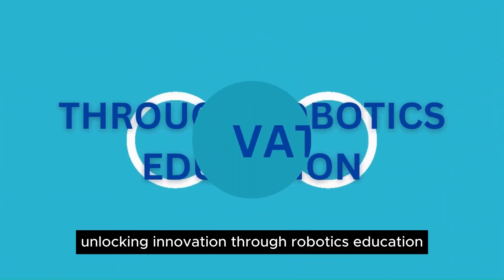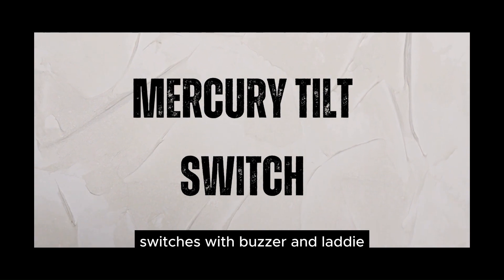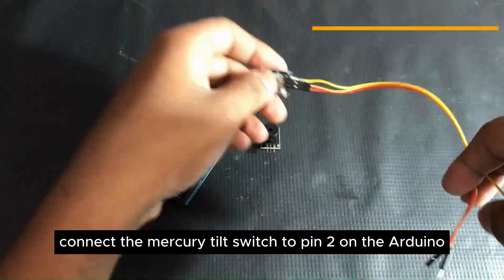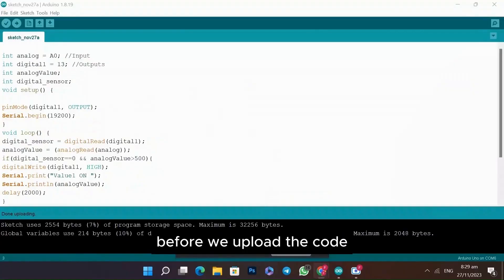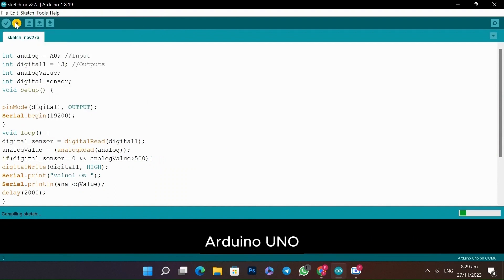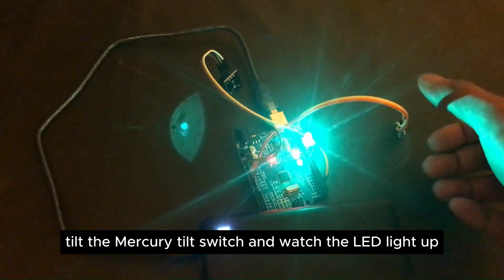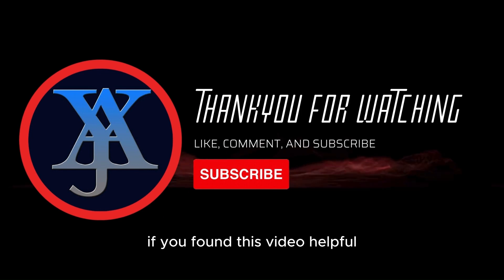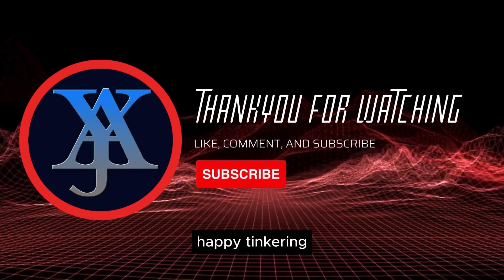Sensory Symphony: DIY Mercury Tilt Switch with LED and Buzzer Orchestra! 🎶💡🔄 | Jay Robotics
🎶 Embark on a symphony of sensations with Jay Robotics! 🌐 In this melodious DIY tutorial, we guide you through crafting your own Mercury Tilt Switch with LED and Buzzer Orchestra. Perfect for tech enthusiasts, makers, and those seeking to add a harmonious touch to their DIY projects, this step-by-step guide promises to tilt your senses and create an interactive masterpiece. 🚀

🛠️ Immerse yourself in the dynamic world of tilt sensing as we demystify the process, making it accessible for everyone. Learn to build a Mercury Tilt Switch that not only responds to changes in orientation but also orchestrates an LED glow and a melodious buzz, transforming your creations into a sensory experience.

👁️ Don't miss this opportunity to compose your projects with a symphony of sensory feedback! Click now to be part of the DIY revolution, create a tilt switch with LED brilliance and a buzzer melody, and discover the endless possibilities with Jay Robotics.